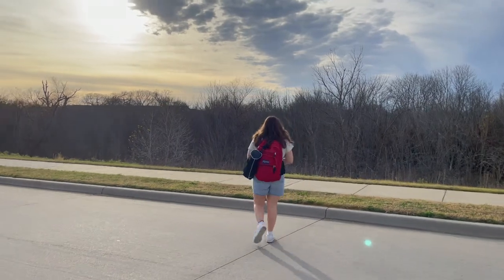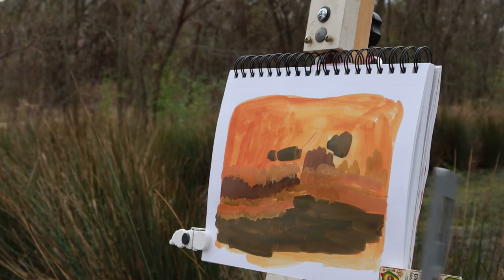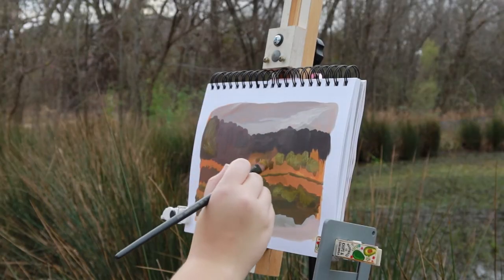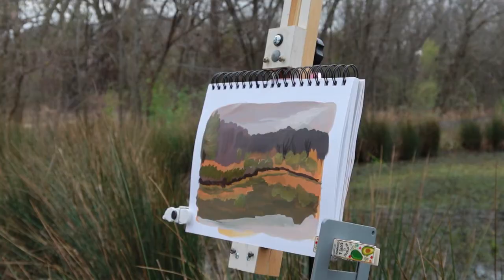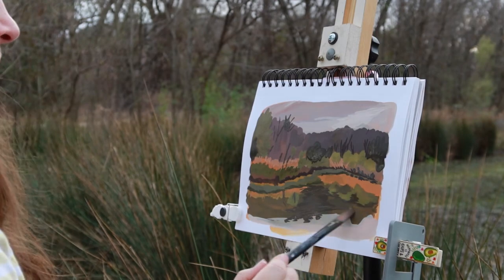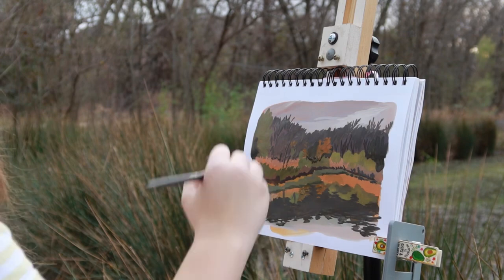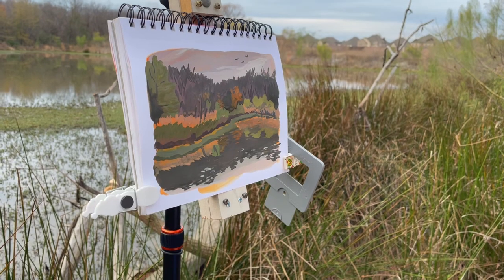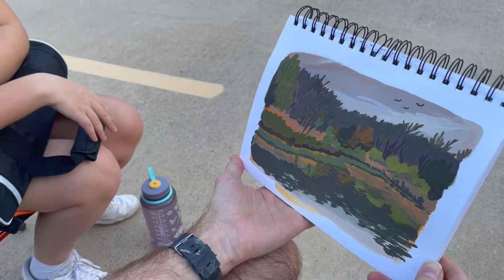Painting en Plein Air: Episode 3 - Euless Nature Preserve - Euless, TX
Christmas day in Texas was the PERFECT weather for painting en Plein Air, an enjoyable 75 degrees.

In this episode, we went to the Euless Nature Preserve. As I said, Christmas day- it wasn’t a White Christmas, BUT it was still a beautiful day!  For this painting, I used gouache paint on a spiral-bound notebook, along with a new piece to my set up: a tripod and a panel/notebook holder that my dad made me, both of which I got for Christmas. I trekked out off the path into the marsh and made it to the pond with only a tiny scratch. ;) I thought the pond scene was so beautiful, so I set up and painted! Though a few bees scared me, I’d say that this lil painting sesh went great!

I’m very new to this Plein air painting method. BUT! My motto is to focus on the journey and not the destination. Sooooo, maybe you could join me! Get out there and be creative! Try the new scary thing. Trust me; it’s not as scary as it seems. Plus, you might even find yourself enjoying it. ;)

♥ MY SUPPLIES
- Gouache primary colors set (this includes green, which my set didn't have)
- Panel Holder (my dad made mine, but this is the concept)
- Royal & Langnickel brush set
- Canson 7x10 Mixed Media journal

Thank you, Betsy, for the help with editing and recording this video!
Thank you, Andy, for letting me use your music! :)